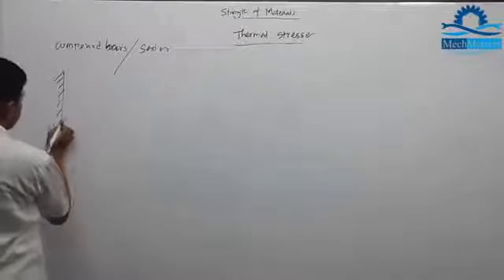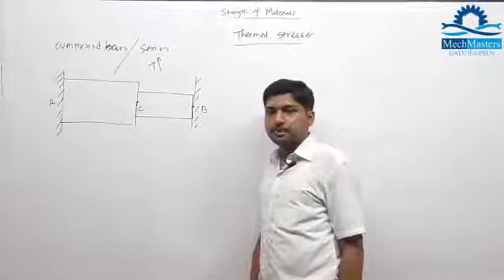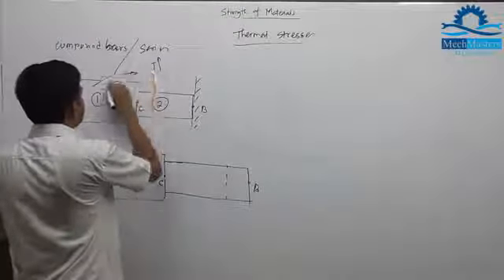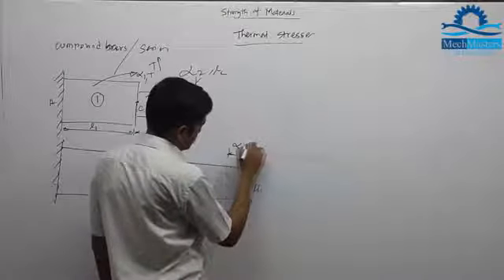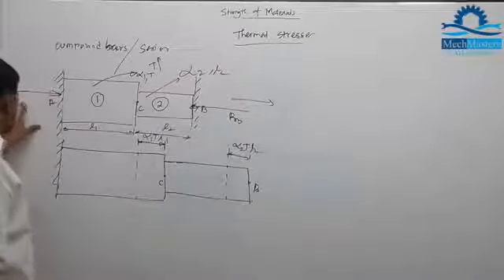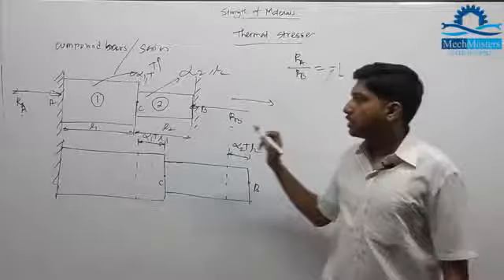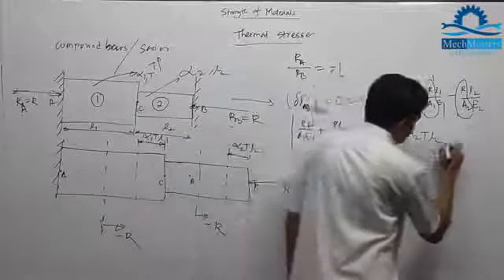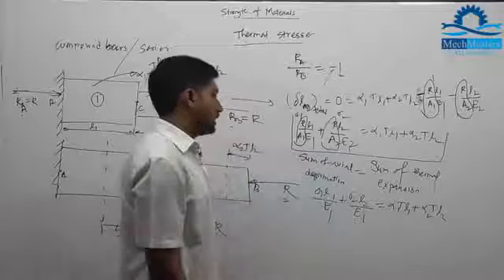August 6, 2019